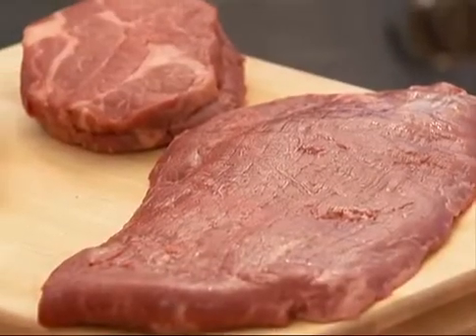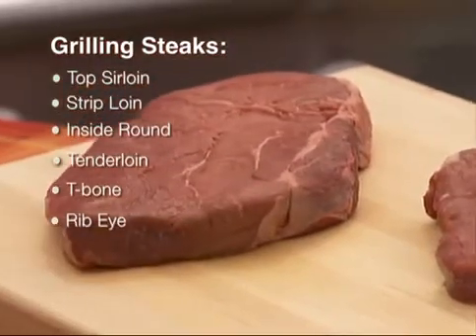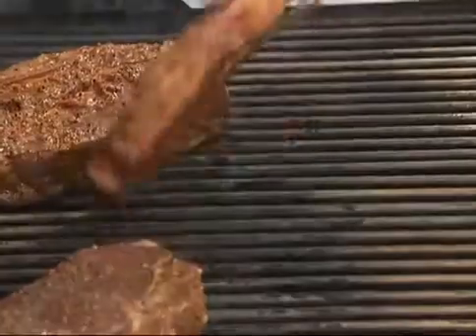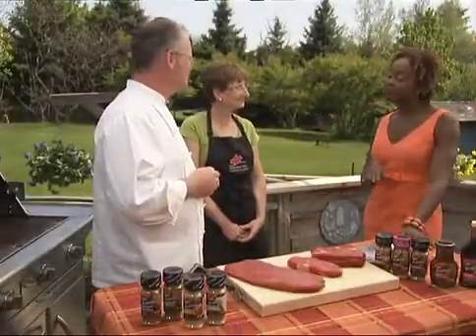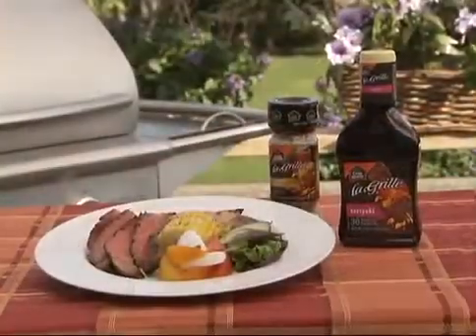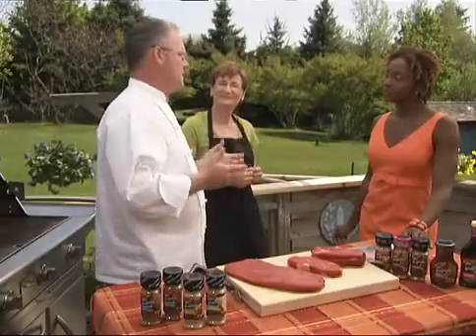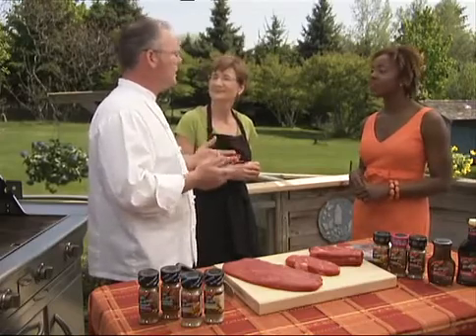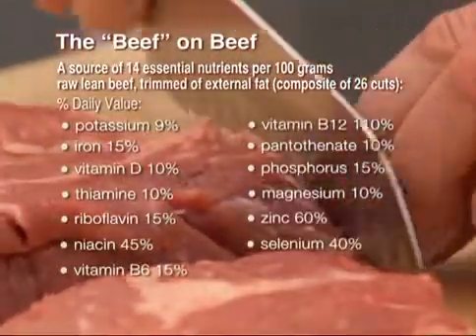Canada beef mp4 video mp4 Object